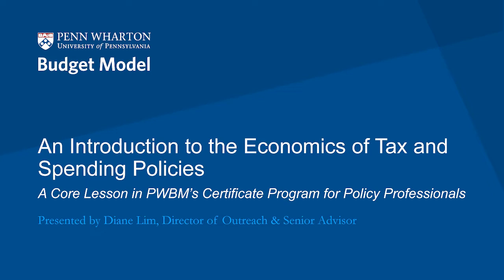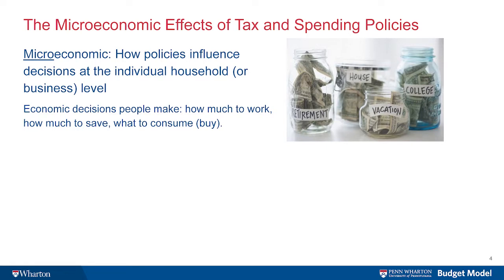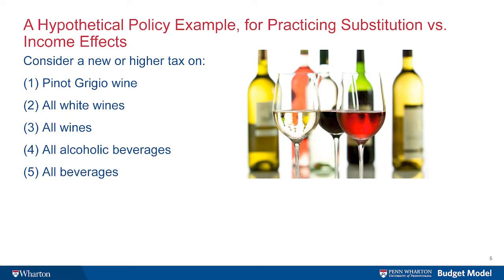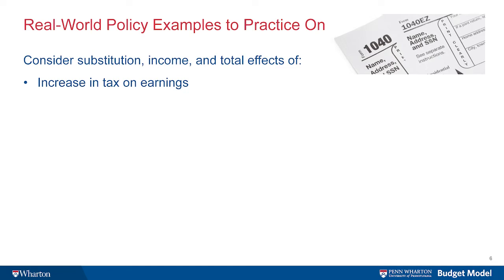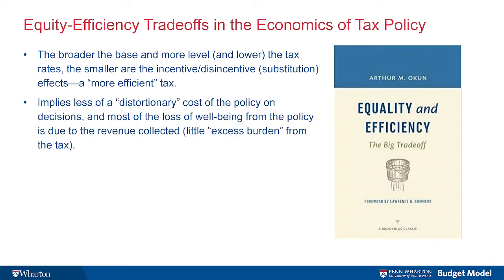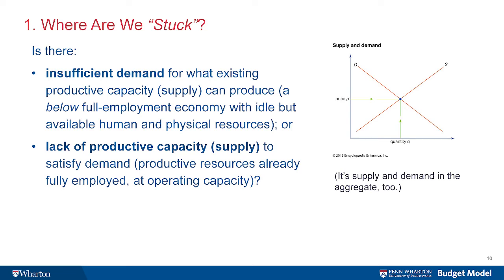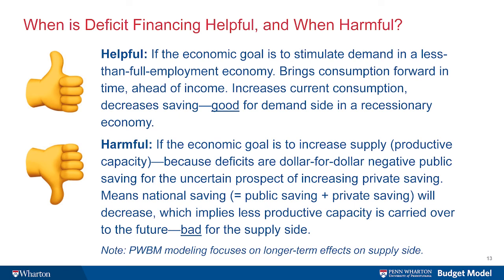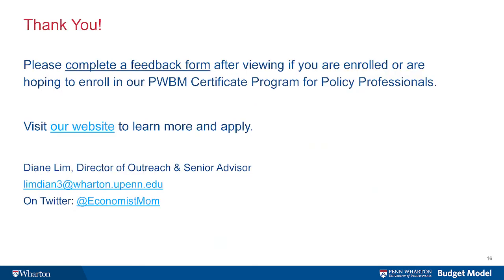An Introduction to the Economics of Tax and Spending Policies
Tax and spending policies are the “bread and butter” of the daily business of Congress, yet the pro and con arguments over specific policy proposals are often motivated by differences in ideology rather than based on the fundamental effects of the policies on economic decisions and outcomes. This briefing/seminar provides a quick overview of the economics of tax and spending policies, covering the motivation for government intervention, the “microeconomic” effects of policies on economic decisions at the individual household and business level, the “macroeconomic” effects of policies (and how they are financed) on the total level of economic activity, and the “distributional” effects of policies on different types of households.

This briefing is the first “core” lesson in PWBM’s new Certificate for Policy Professionals, which is geared toward congressional staffers and other public policy professionals who work in the Washington, DC area. The program will train students in the economics of public policies and the process of how policies are made. After completing the program, certificate earners will be better prepared to understand and articulate the economic trade-offs of legislation.

Presenter: Diane Lim, Director of Outreach & Senior Advisor, PWBM